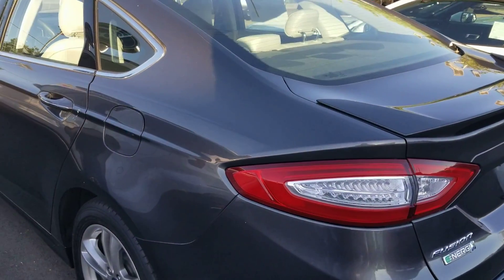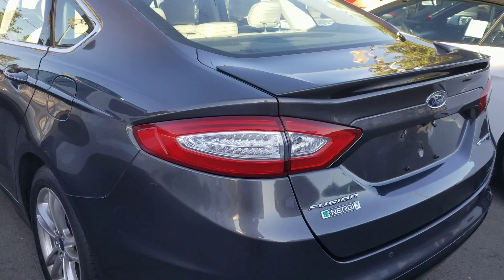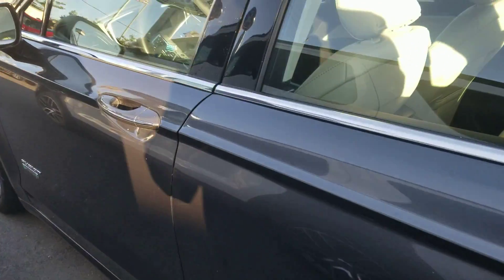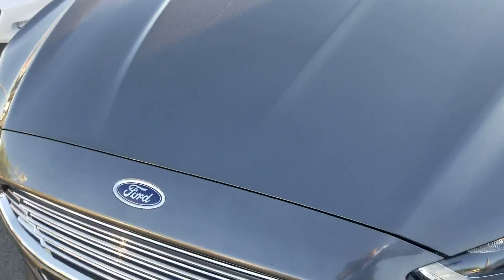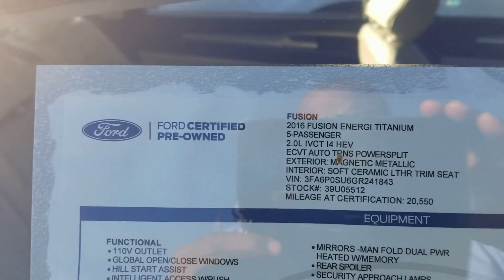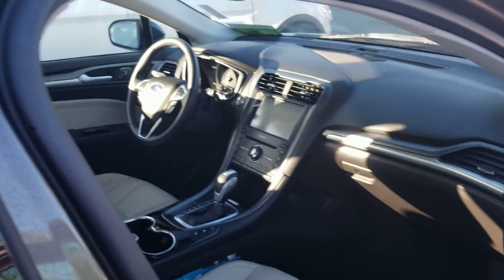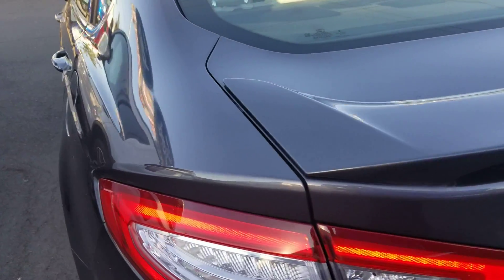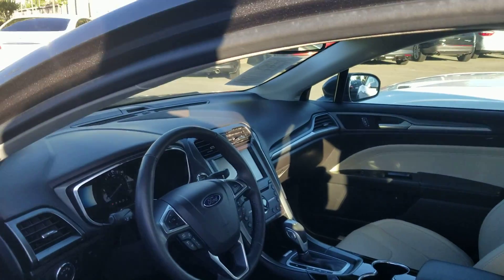2016 FORD FACTORY CERTIFIED FUSION TITANIUM ENERGI